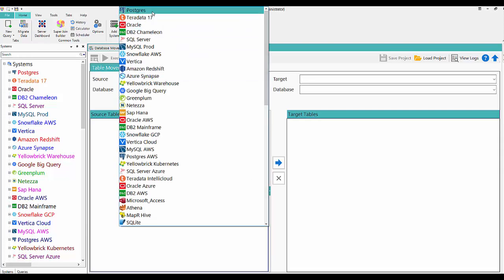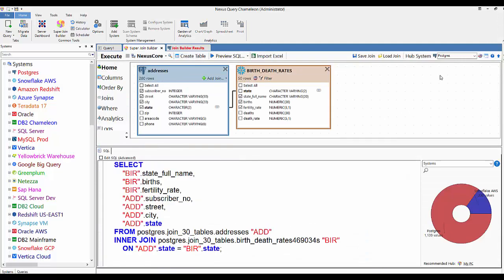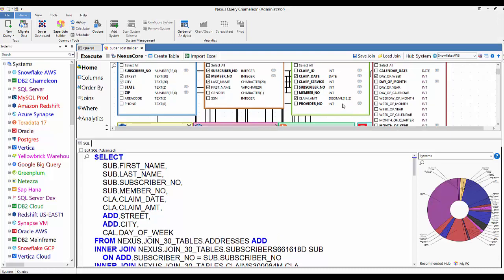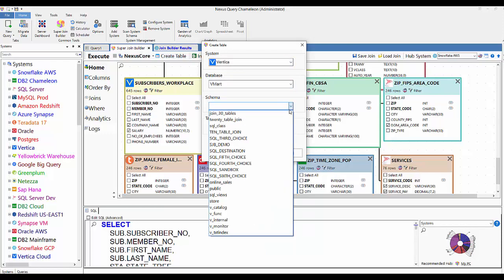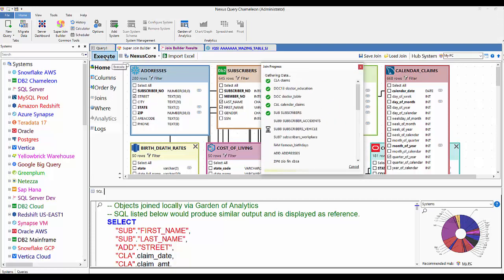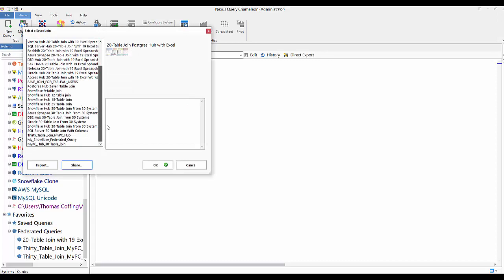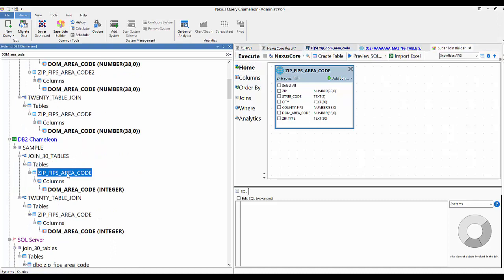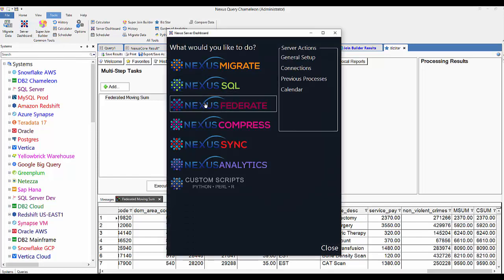30-Table Join using 30 systems in a single query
Query, migrate, and federate data across over 25 relational database platforms with Nexus. Today we will show a 30-table join using a table from 30 different systems in a single query. The options to run it, share it, create a table on any system, and manipulate the returning answer set using your PC or a Nexus Server are even more amazing. Find out why Nexus is ten years ahead of everyone else.